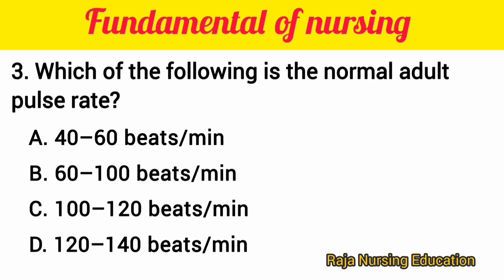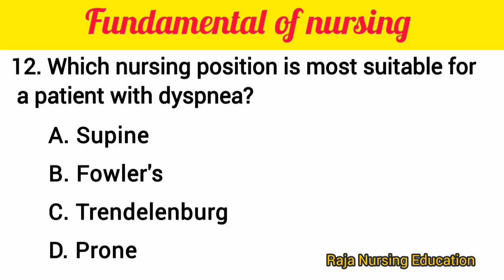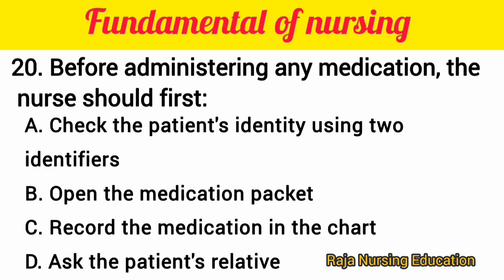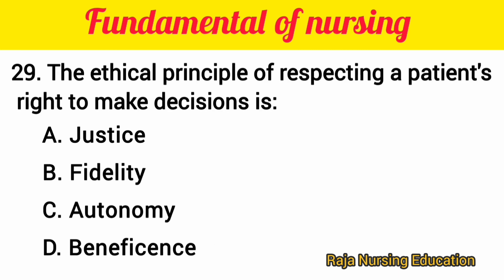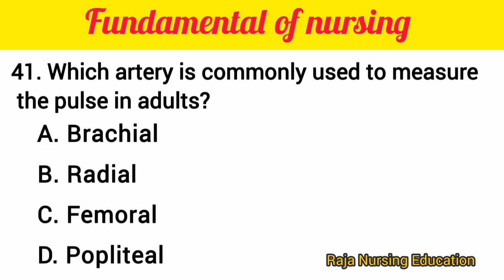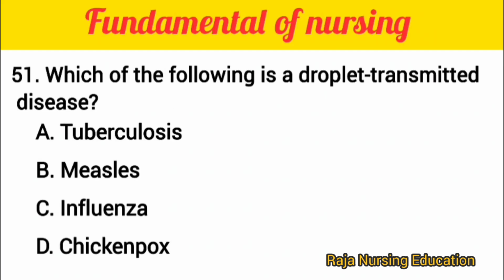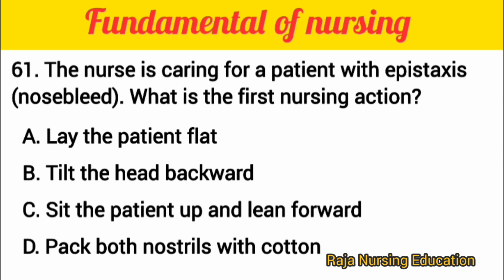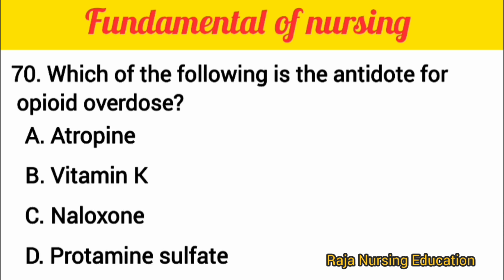Top 70 Fundamental of Nursing MCQs 🩺 with Answers| Nursing Exam Preparation| AIIMS NORCET|RRB| NCLEX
Prepare smarter with Top 70 Fundamental of Nursing MCQs with Answers. This video is designed for nursing students and competitive exam aspirants preparing for AIIMS NORCET, RRB Staff Nurse, ESIC, DSSSB, NHM, NCLEX-RN, Prometric, DHA, MOH, HAAD, and other nursing exams.

🎯 Practice these important MCQs to improve your knowledge, boost confidence, and score higher in nursing examinations.